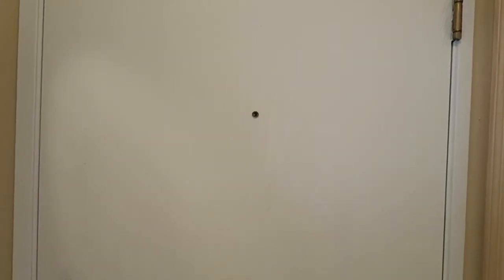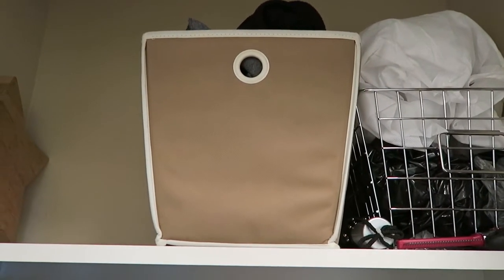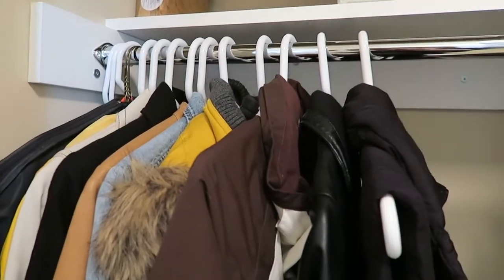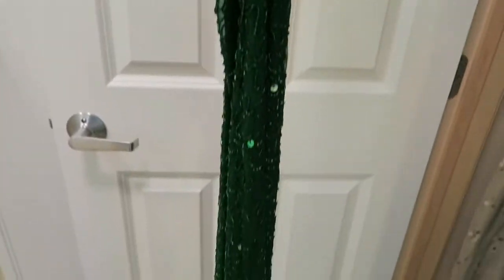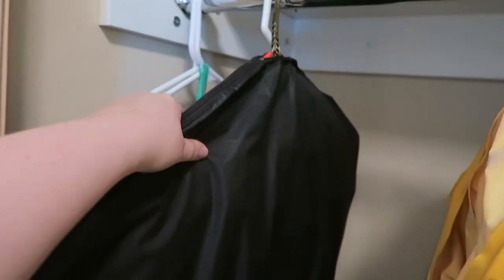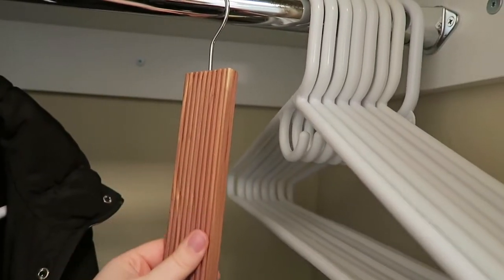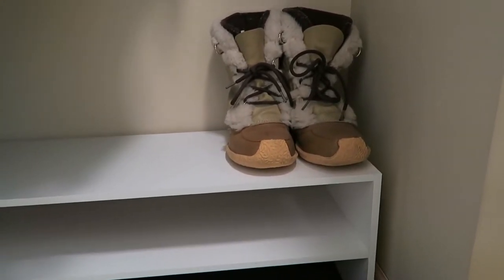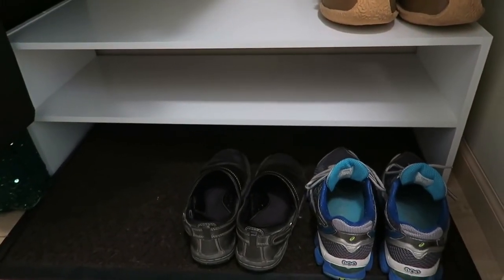Entry Closet Tour | 2016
This is the first video to kick-off my Apartment Tour videos.  I will be filming videos when locations are "done".  Hope you enjoy a sneak peek into my home.  Enjoy!

Thick Hangers

Shoe Shelf